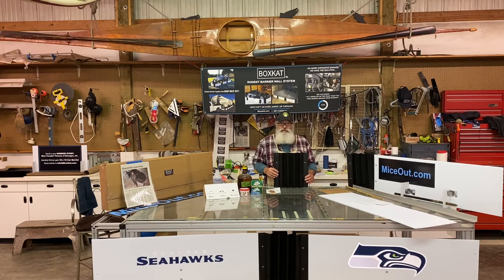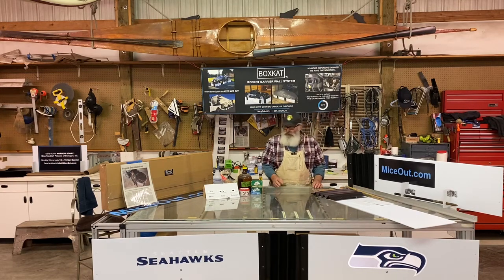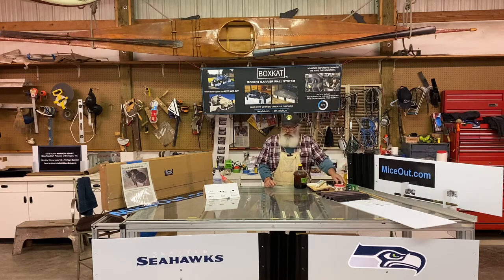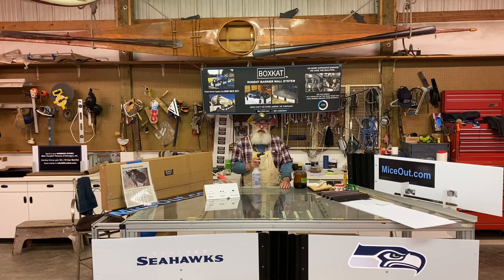How BoxKat Came to Be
Why should you get BoxKat and not just a build a solid wall yourself to protect your vehicle? Watch learn how I came to the solution of BoxKat. I'll share the alternatives that I find to be nothing but a band aid to an issue. BoxKat is the long term solution for you.